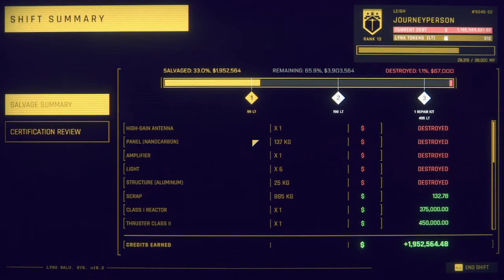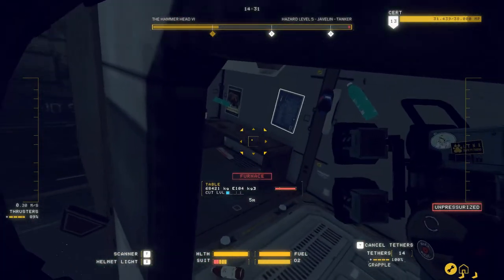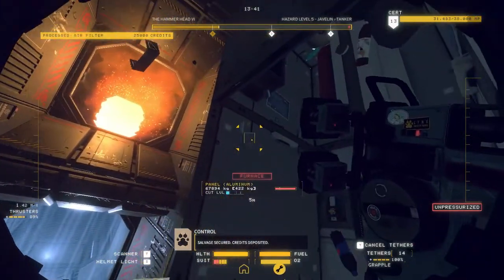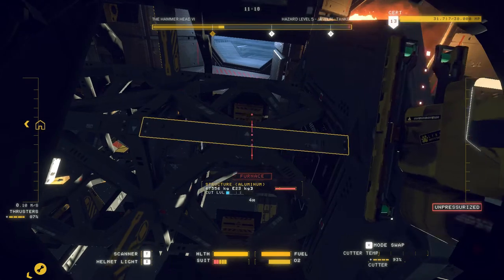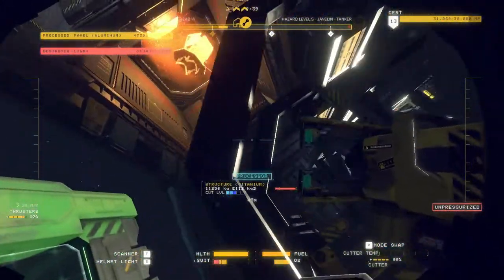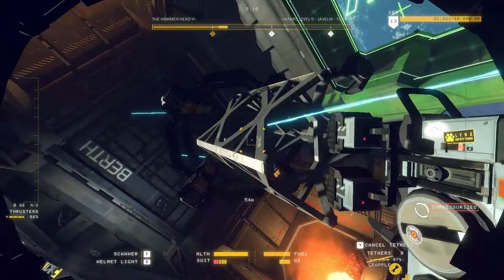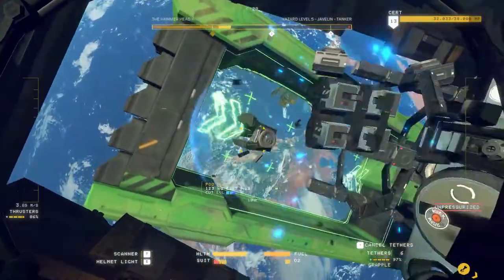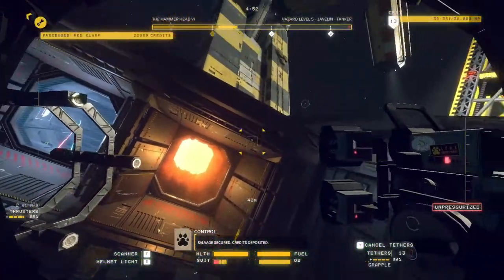Hardspace: Shipbreaker gameplay- Javelin Tanker (hazard level 5) complete teardown. Shift 2/3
Good morning Shipbreaker! In this in-depth guide I talk you through a "whole buffalo" salvaging of a basic ship from Hardspace: Shipbreaker- a Hazard Level 2 Javelin Tanker. This is shift 2 of 3.